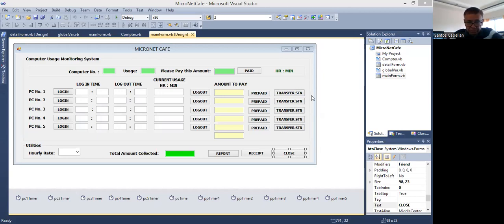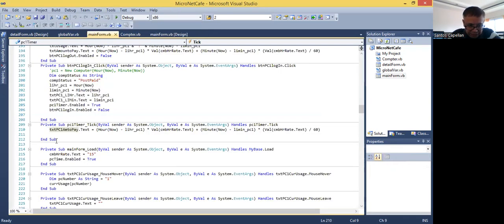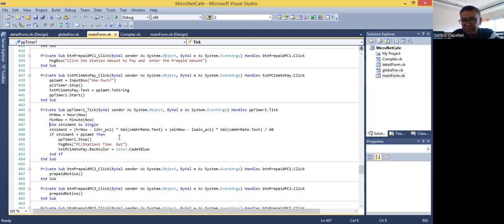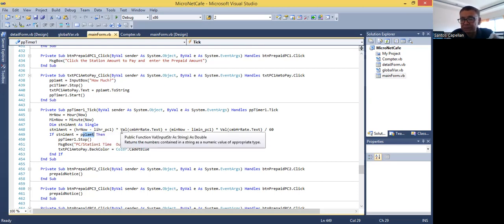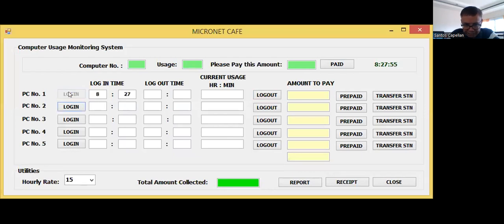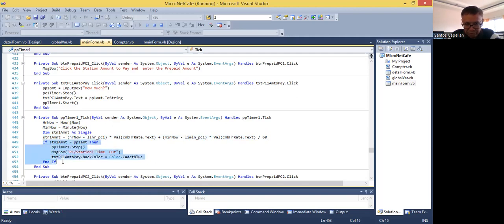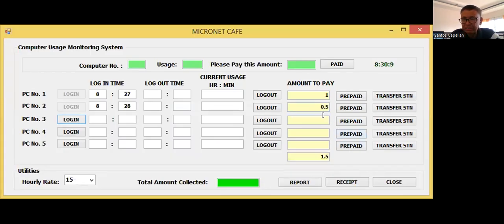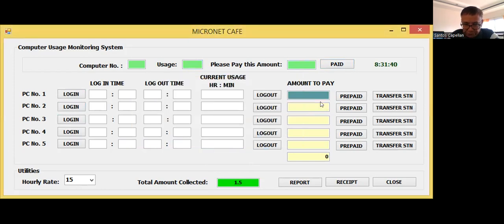BMS ENGINEER COMPUTER PROGRAMMING TUTORIAL PART 12 (INTERNET CAFE APP - PREPAID.